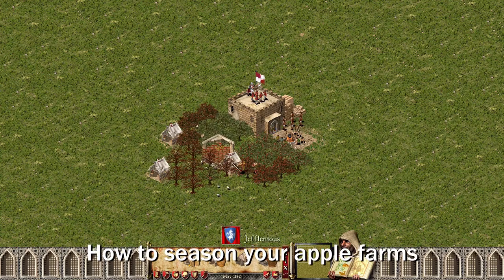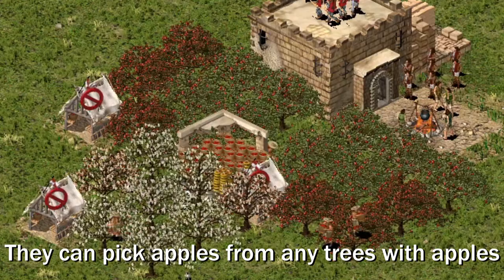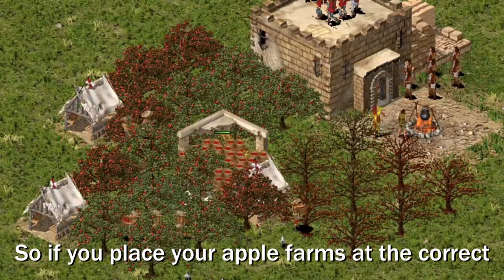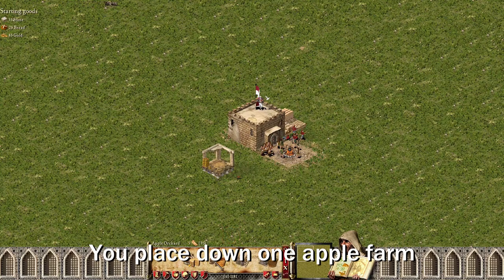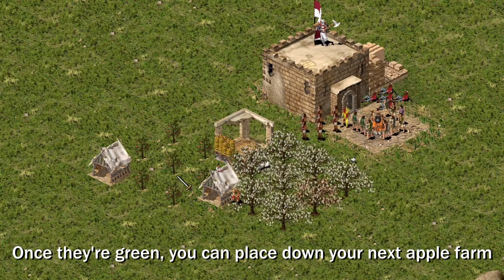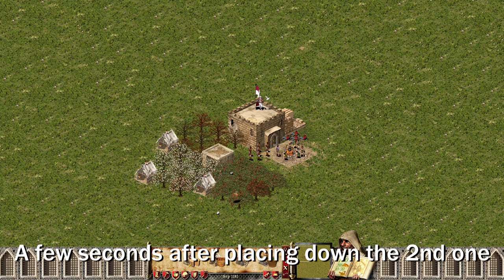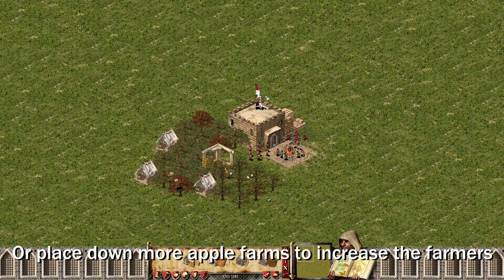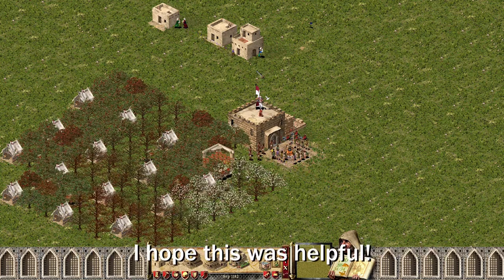Apple farms SEASONS TRICK - Stronghold Crusader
Did you know about this? Comment if you learned something new!